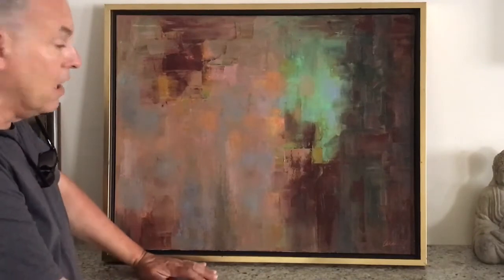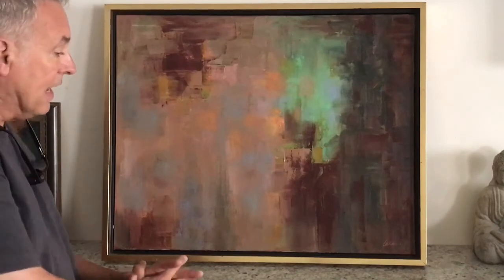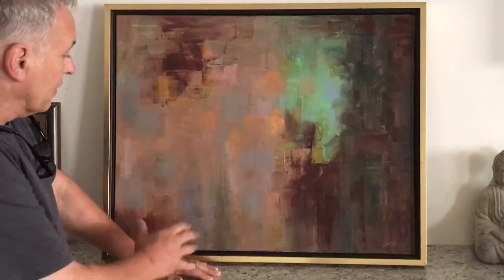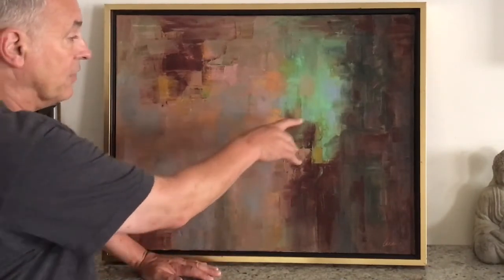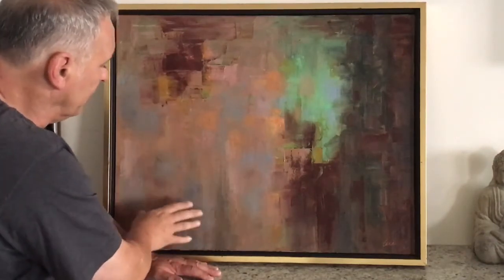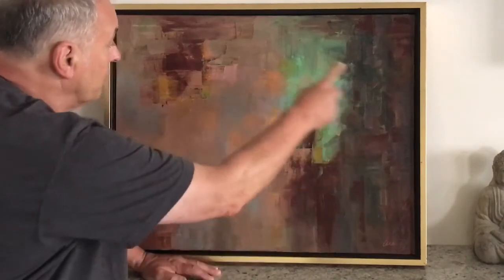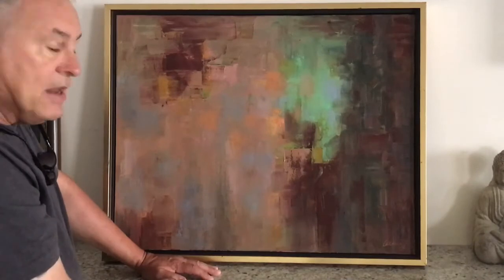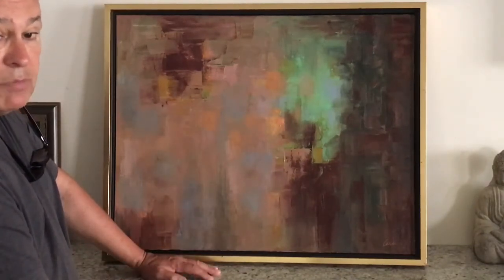Abstract Oil Painting on Canvas - 24 x 30 "Wake Up Call"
This is an oil painting by Greg Cartmell. It's a 24x30 titled, "Wake Up Call." It is an oil on canvas hanging in the gallery. It's available for purchase